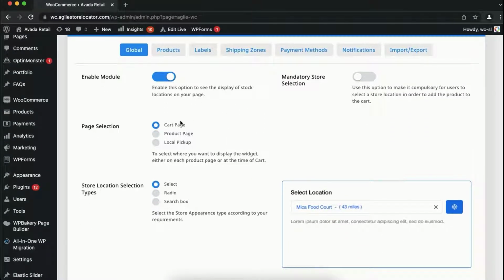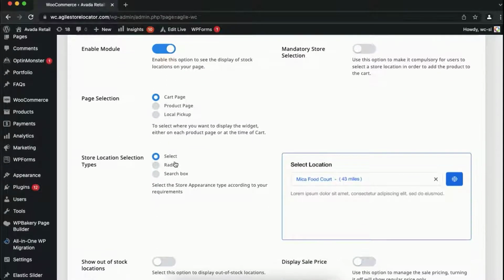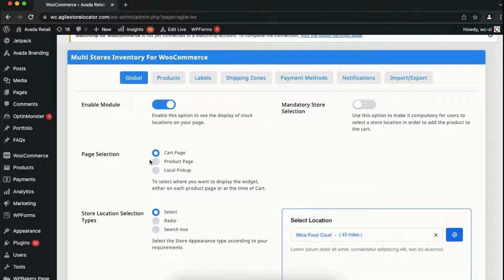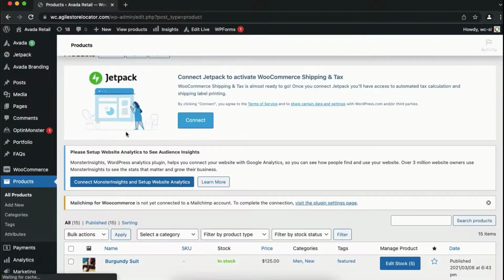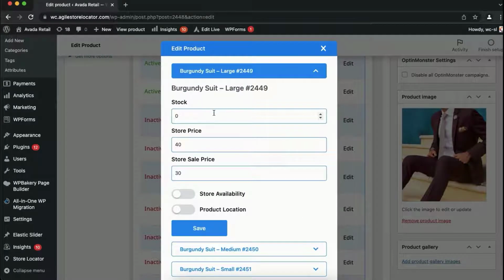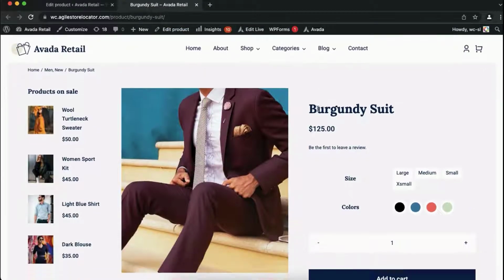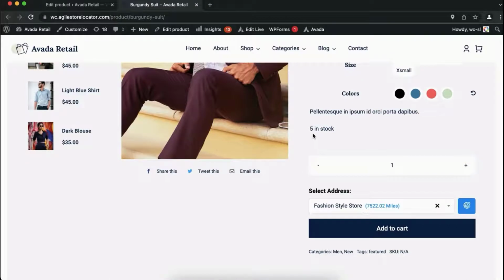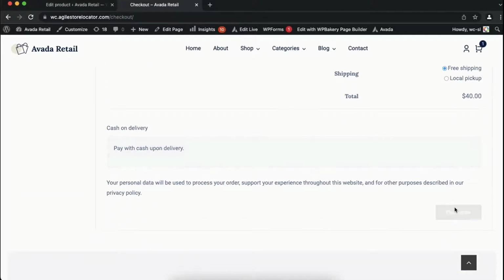How to Use Enable Module And Global Features in Agile Stores Addons for WooCommerce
In this tutorial, We're going to explore the Enable Module & Global Features of the Multi-Store Inventory For Woo Commerce Plugin.

We'll also learn how to Assign Products to Specific Stores, How to Assign Store Stock, Sales Price, and Actual Price to Products.

So, Let's Explore the feature right away.